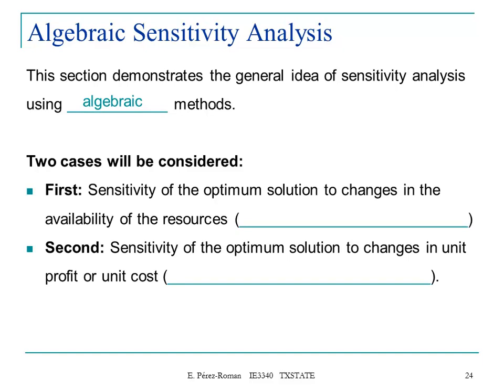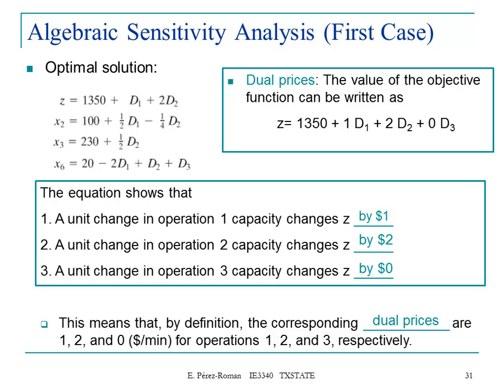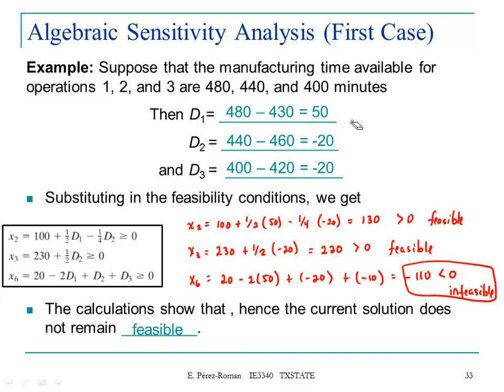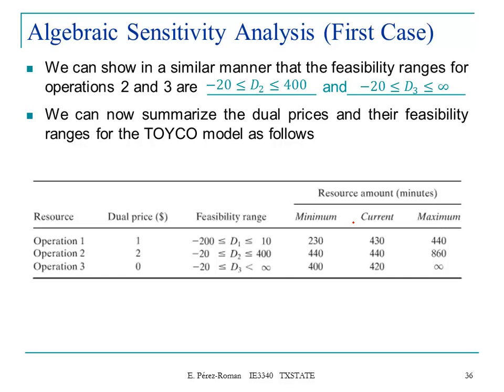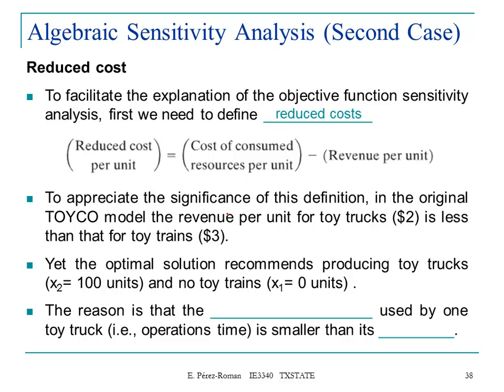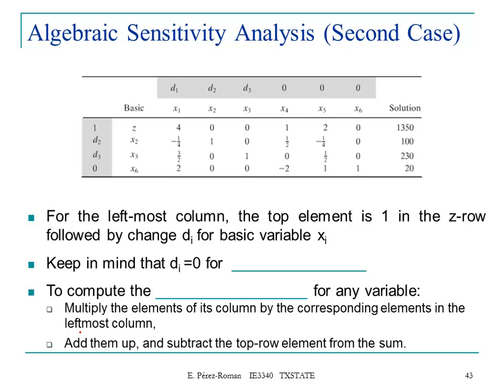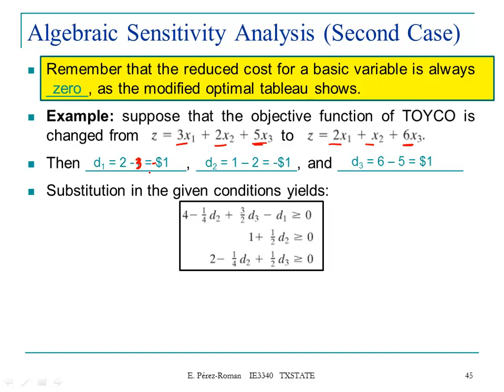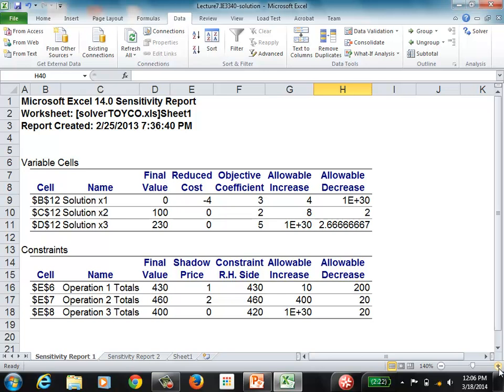IE 3340: OR - Algebraic Sensitivity Analysis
Operations research
Microsoft excel

Algebraic Sensitivity Analysis
-Right Hand Side
-Objective Function
Sensitivity Analysis with Solver